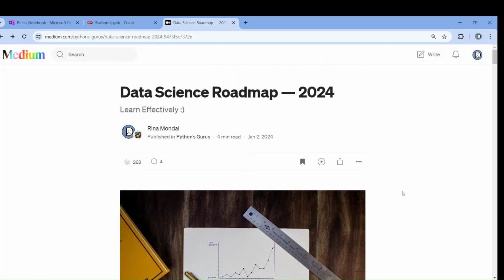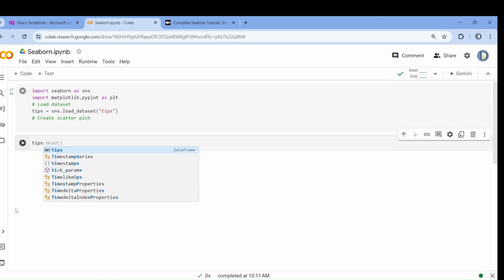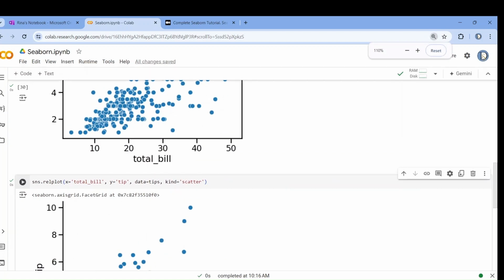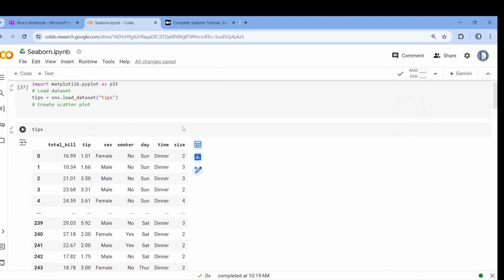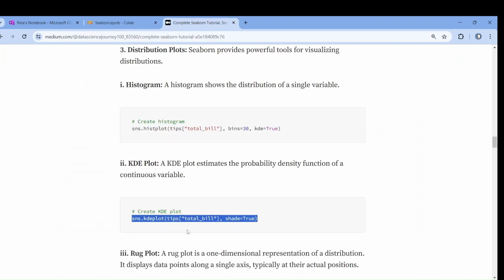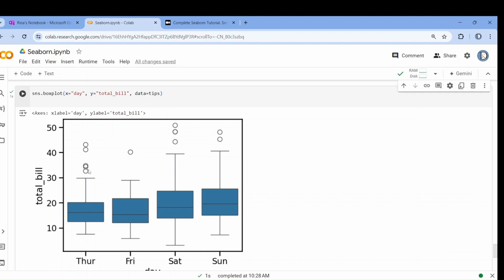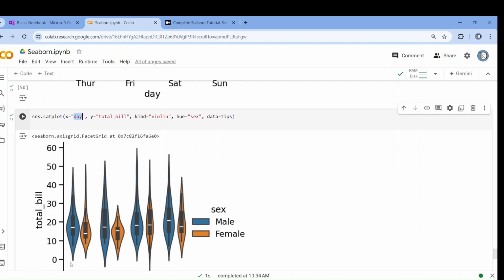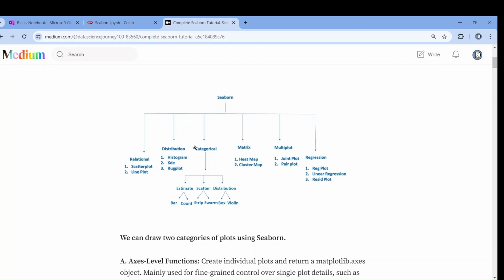Seaborn Tutorial in Python- Part 1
In this video I have explained Seaborn Library in Python.